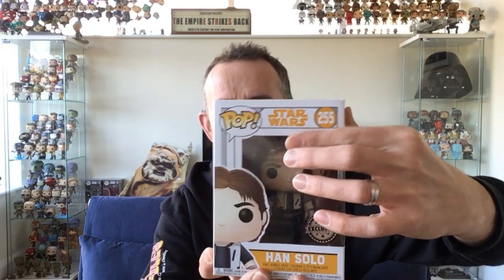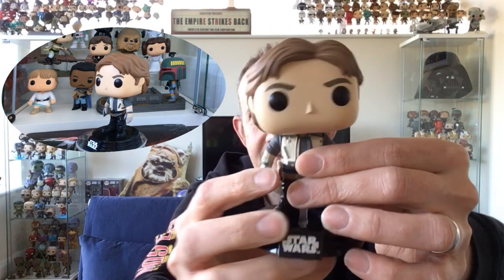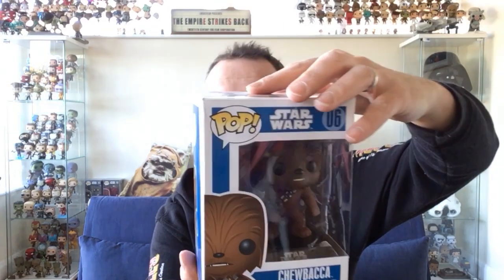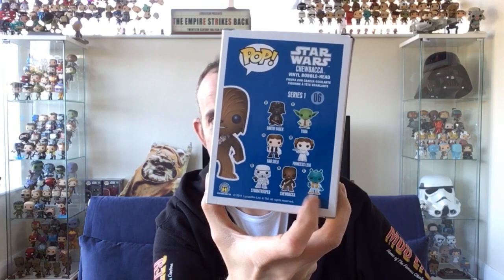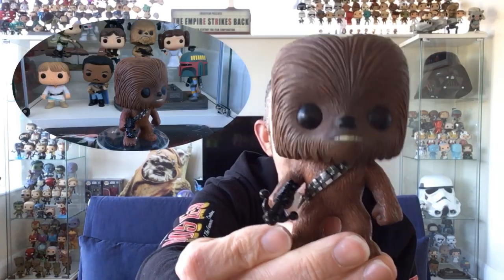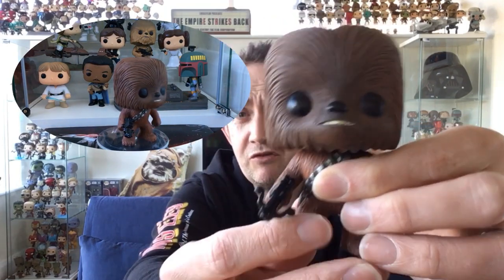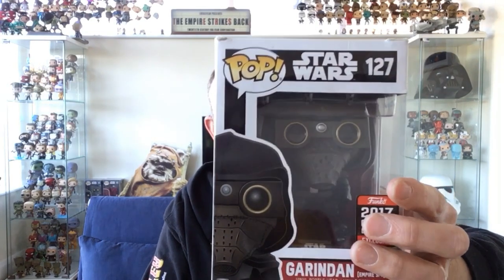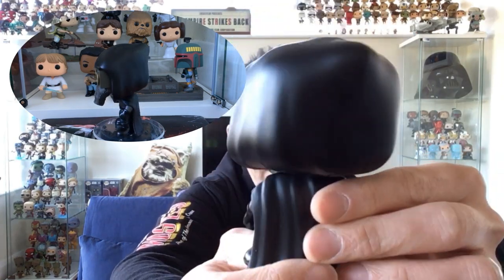Some pops in a bin bag! But are they rubbish?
Another bargain found on Facebook Marketplace

Fancy trying pop in a box, want a discount of 20%?